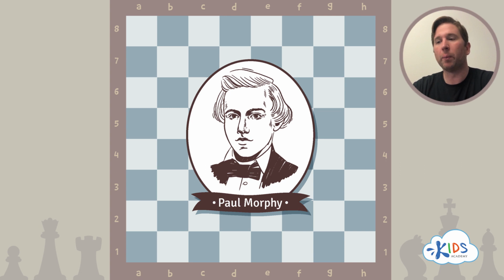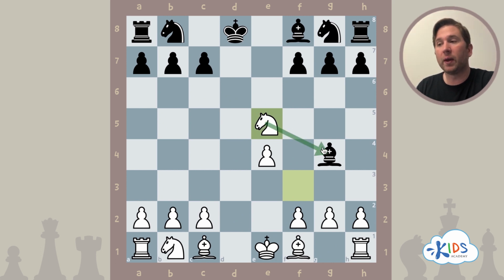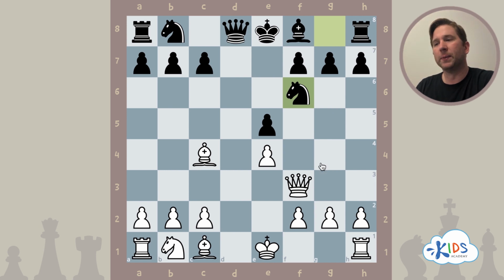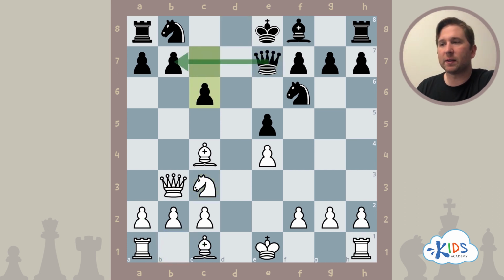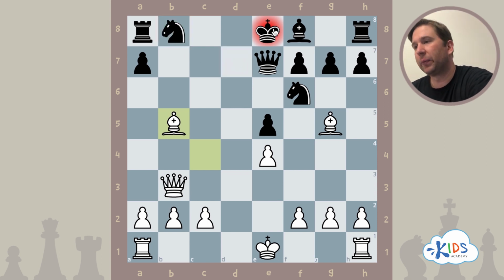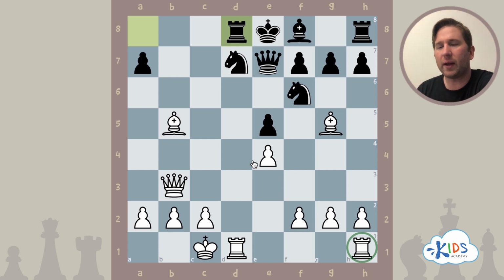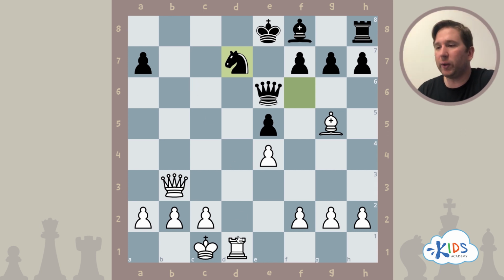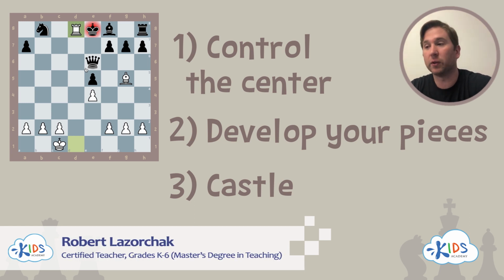The Most Famous Chess Game - Opera Game Analysis | Paul Morphy | Kids Academy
If there is one game on the face of Earth that is useful for your little one then know that it’s chess. Yes, you read it right! It is a proven fact that chess can help your little one in improving his brain’s activity and his concentration levels too. So, if your kid is always playing chess or if he is trying to play it then yes, encourage him/her because this game will later show it’s benefits to you when your kid will become more active and more observant.

Now, if you are someone who is eager for his child to learn how to play chess and if you really are trying hard to teach him then the first thing you need to do is to refer to the online videos and Youtube chess tutorials. I would suggest you start with the analysis of Paul Morphy tip of the game.

Believe it or not, these tutorials are extremely handy if you want your kid to learn chess. But this isn’t the only thing you need to focus on, in fact, if you want the chess playings skills of your kid to improve then you need to make sure that you are analyzing his game all the time.

Game analysis leads to the identification of the mistakes that are being made and once your little one will know what mistakes he is making, he will then try to avoid those mistakes and all of this will help him in becoming a better player.

Long story short, chess game analysis is imperative if you really are eager for your child to master the art of playing chess like Paul Morphy. So, stay with him while he is playing or play with him and then after the game discusses the problems and fix them.